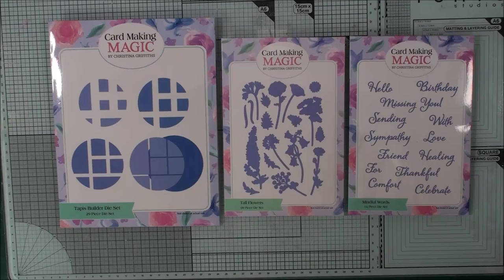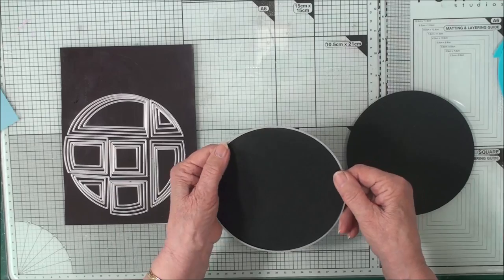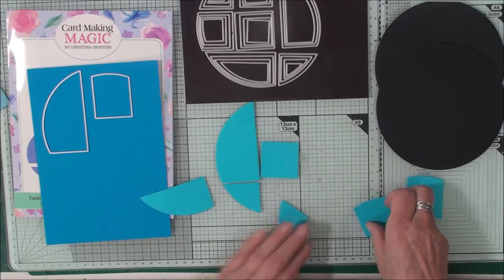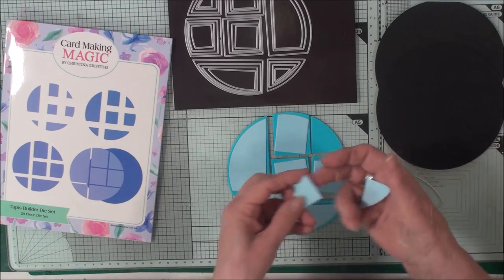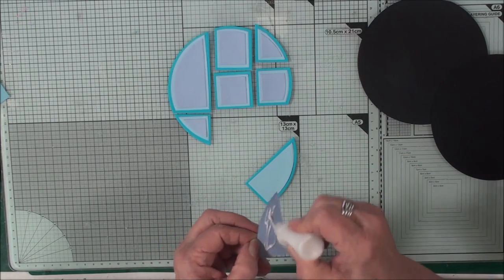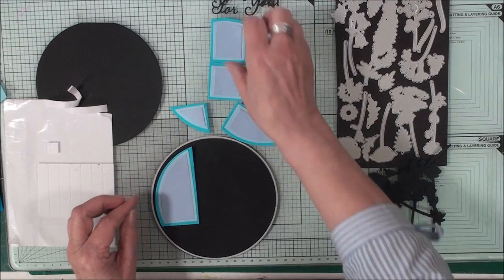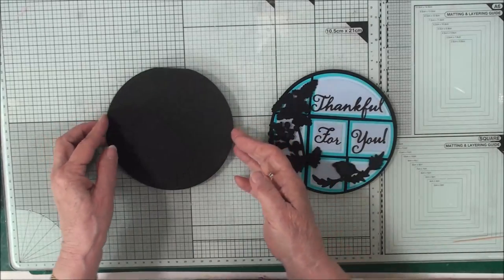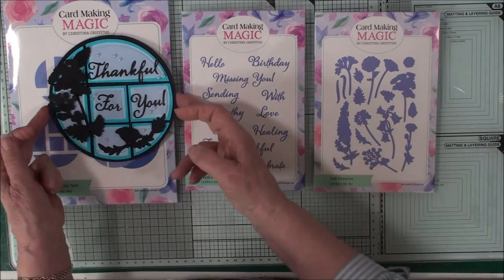Tapis Builder Die Set - Circular Card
Another new collection from Card Making Magic and they are now available from Craft Stash. This die set can be used to create so many unusual cards all you need is your imagination.

• Tapis Builder Die Set of 29 | Circular Box Collection

• Die & Stamp Set Tall Flowers Set of 36 | Circular Box...

• Mindful Words Die Set of 14 | Circular Box Collection

• 3M Double Coated Urethane Foam Tape 4026 - Double sided sticky tape for...
[ Amazon UK ]